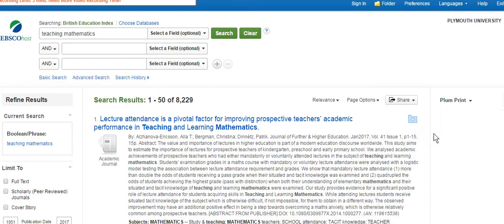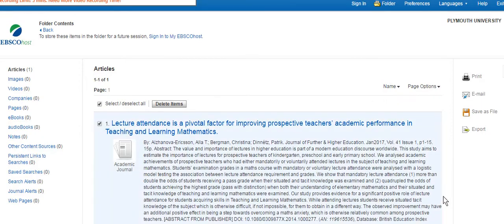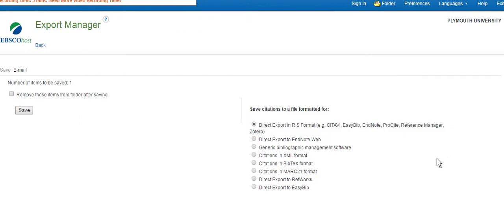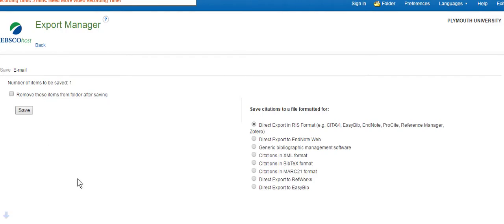Exporting references from Ebsco to EndNote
How to export references from any Ebsco database to your EndNote library